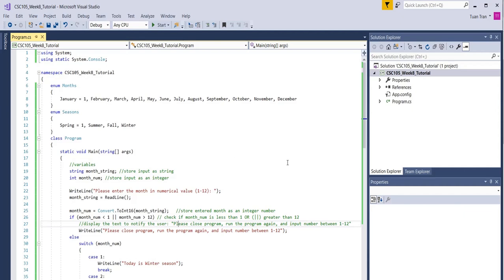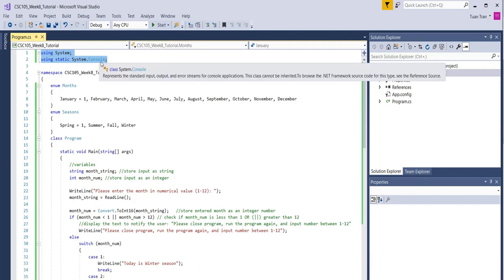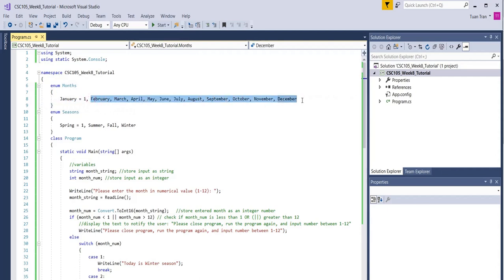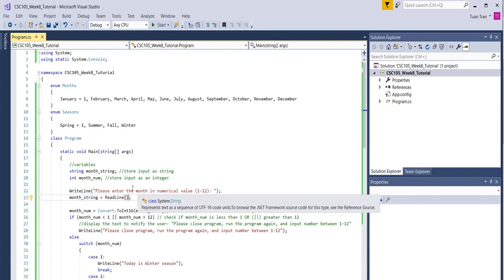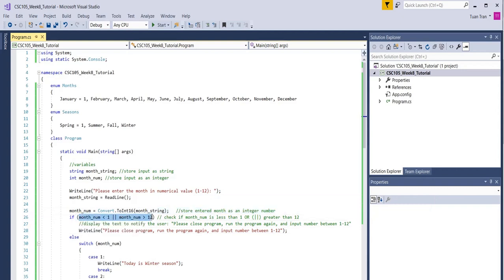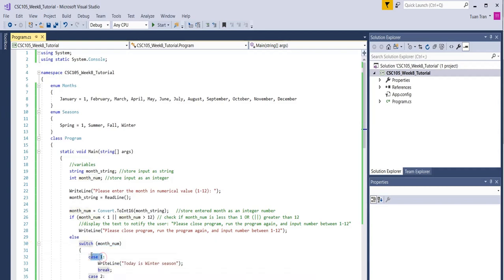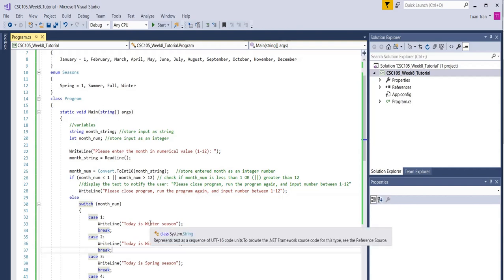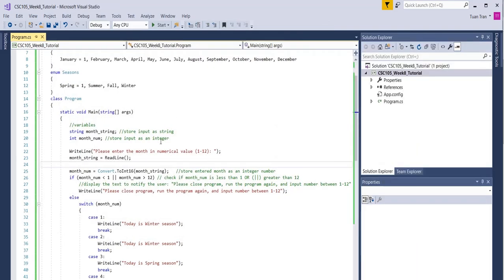Using enum and if-else in C# program for displaying seasons of the year.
Tutorial on using enum and if-else statement in C#.